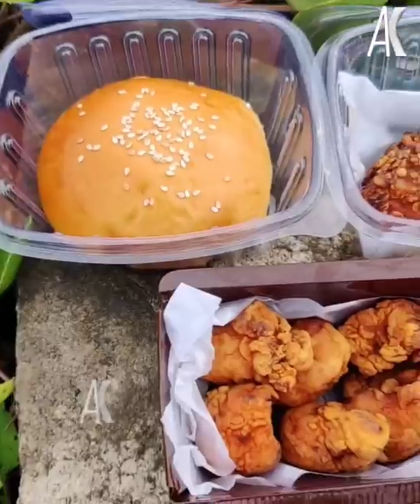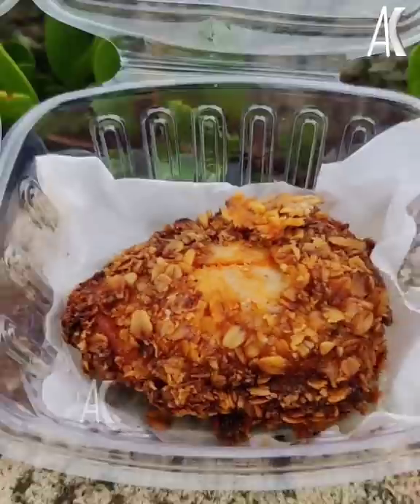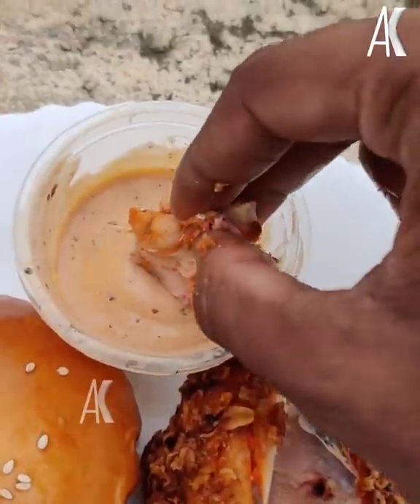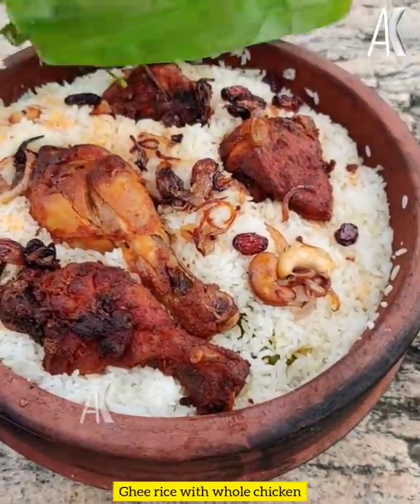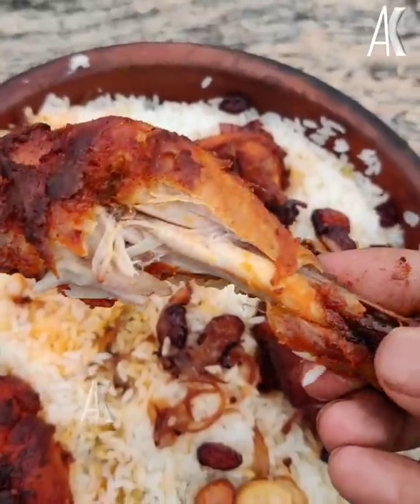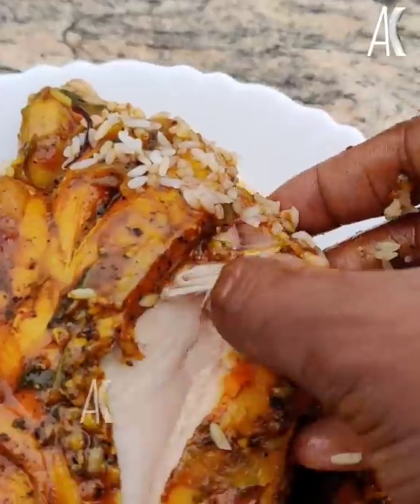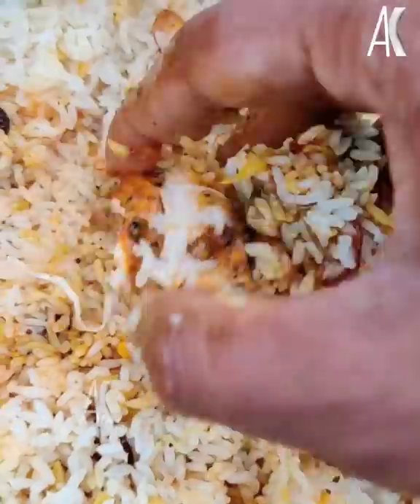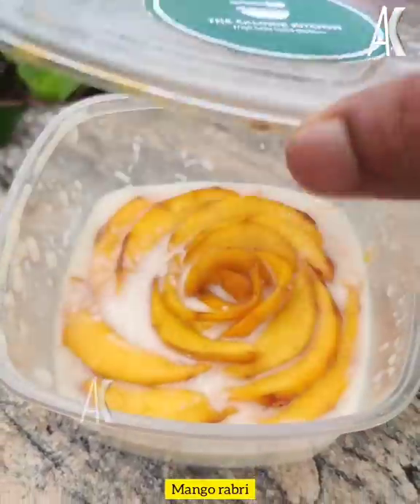CALORIE KITCHEN | HOMEBAKER SERIES I akashfooddoc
Ghee rice with whole chicken @thecalorie_kitchen
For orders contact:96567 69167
•Chicken pops 15 pc with dip
Rs 199
•Fried chicken 5 pc combo
Rs 450
•Ghee rice with whole chicken
depends of chicken kg
•Mango rabri
Amount depends on the quantity.
follow @akashfooddoc
follow @akashfooddoc
follow @akashfooddoc